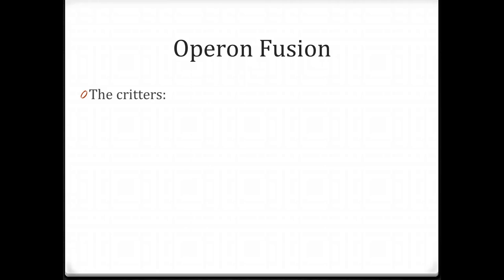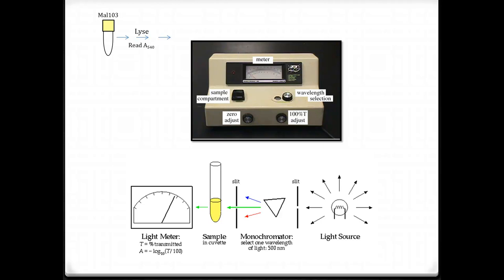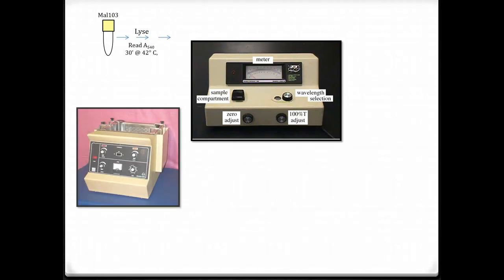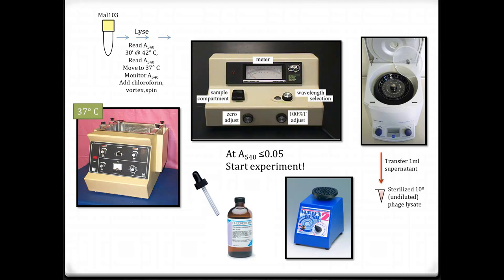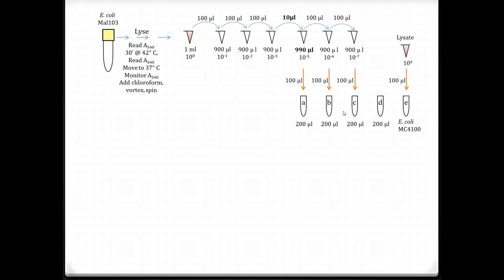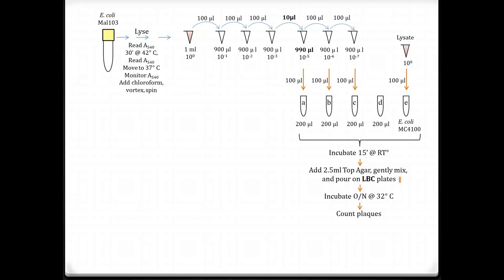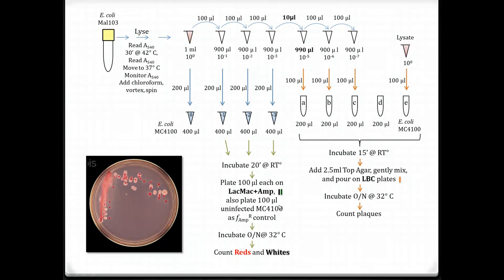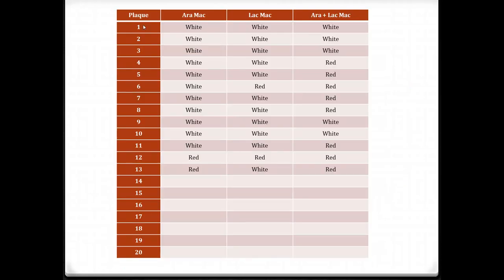BIOL302L Operon Fusion Lab Procedure